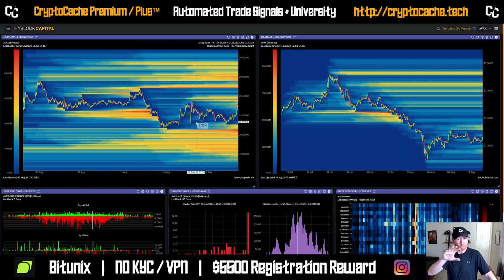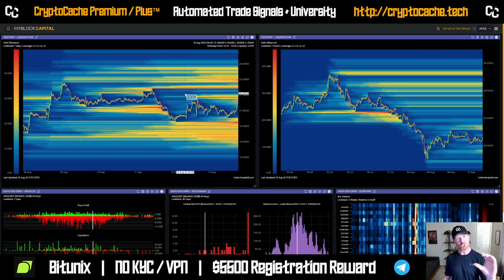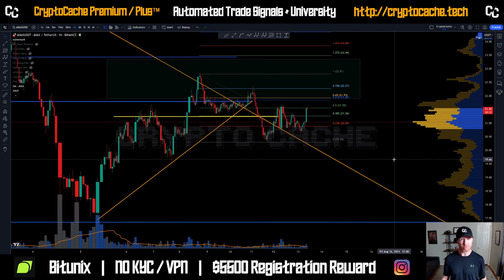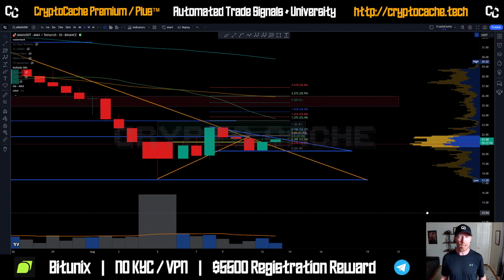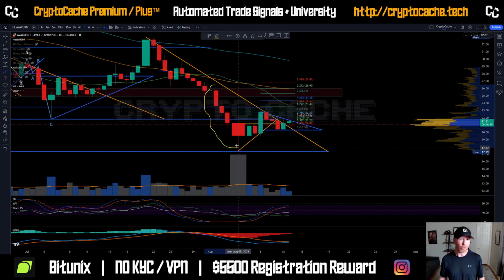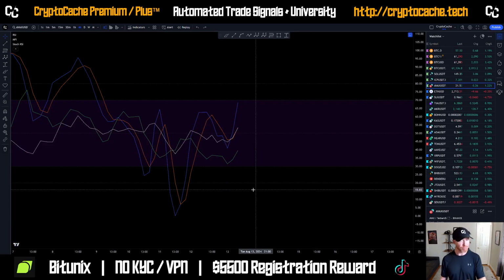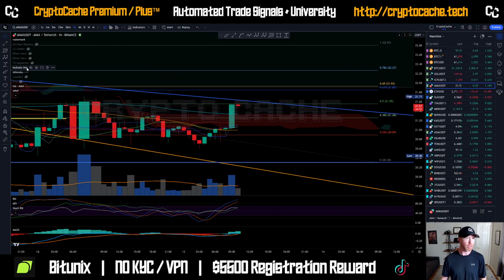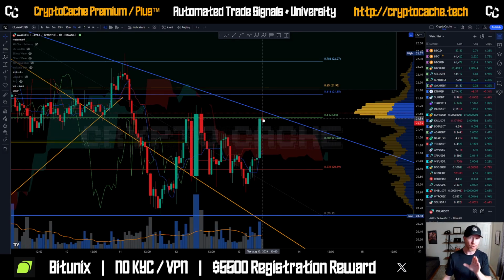Avalanche Almost Ready 🤏 Analysis Update & Price Prediction $AVAX /